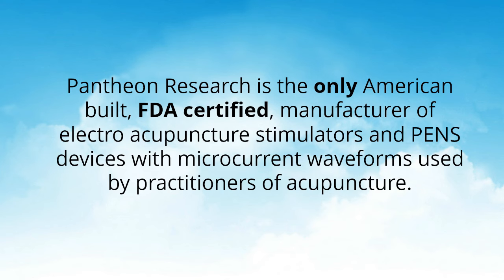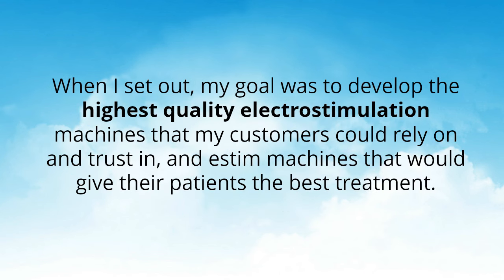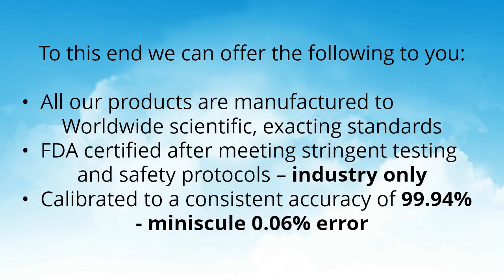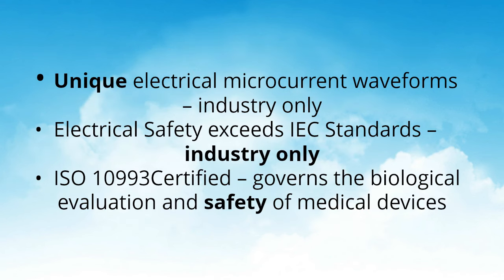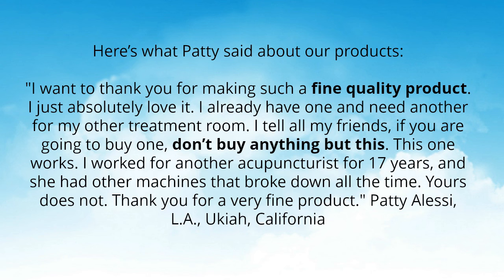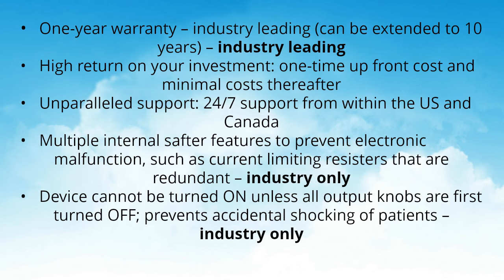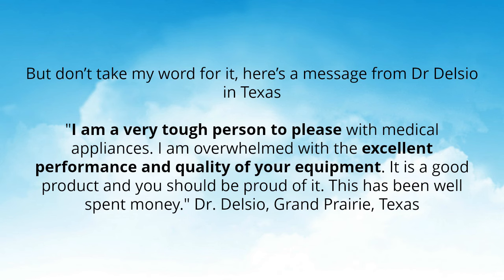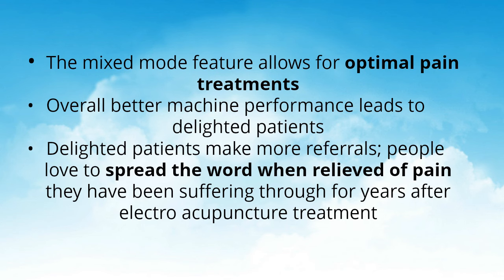Pantheon Research Electoacupuncture MAchines and Device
is the only FDA approved American Manufacturer of Electro-Acupuncture Machines and Devices. Our equipment is manufactured according to the professional engineering standards and is considered as the Gold standard in electro-acupuncture equipment by the industry. Our products are well built, durable and highly reliable.We have been in business for 38 years serving acupuncturists, medical professionals who use acupuncture and veterinarians.